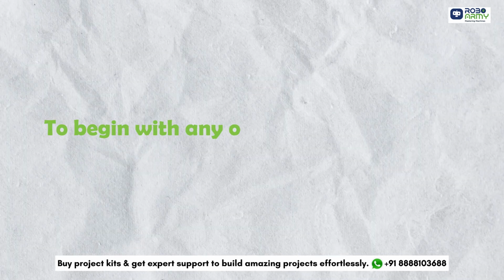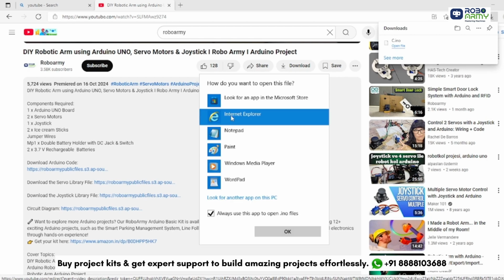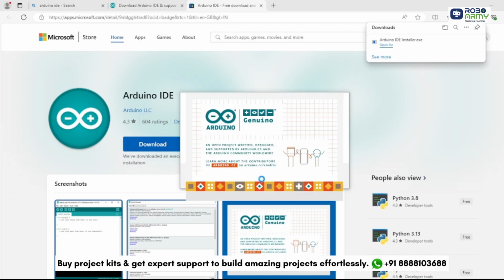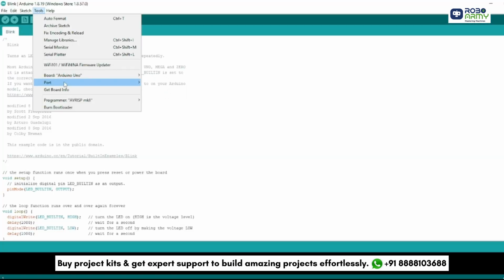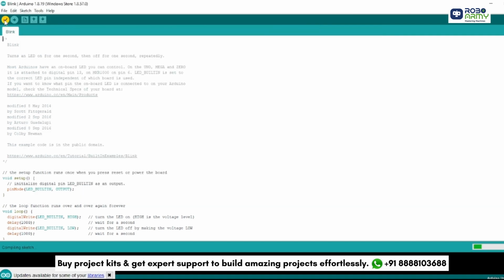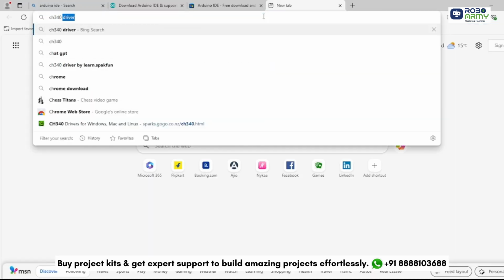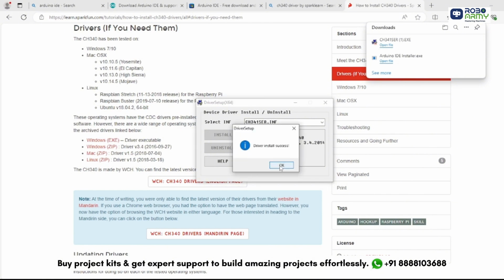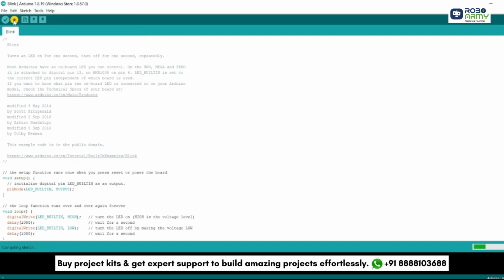How to Set Up Arduino IDE and Fix CH340 Driver Issues Step by Step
2️⃣ Buy on Amazon
3️⃣ Buy on Flipkart

💡 You can build 24 amazing projects with this kit!

In this tutorial, you'll learn how to set up the Arduino IDE, troubleshoot common errors like the CH340 driver issue, and upload your first code to your Arduino board. We'll walk you through downloading the IDE, fixing driver-related problems, and running the classic 'Blink' program step by step. Whether you're a beginner or troubleshooting your setup, this video has everything you need to get started with Arduino projects. Let’s dive in and make coding with Arduino simple and fun!

Components Required:
1 x Arduino UNO Board
1 x USB Cable

Cover Topics:
Arduino Tutorial
Arduino IDE Setup
CH340 Driver Fix
Arduino Beginners Guide
How to Upload Code to Arduino
Troubleshooting Arduino Errors
Arduino Blink Program
Arduino for Beginners
Arduino Code Upload
Arduino CH340 Error Solution
Arduino Basics
Setting Up Arduino IDE
Fixing Arduino Driver Issues
How to Start Arduino Projects
Arduino Step-by-Step Tutorial